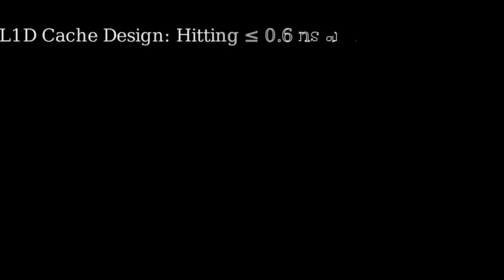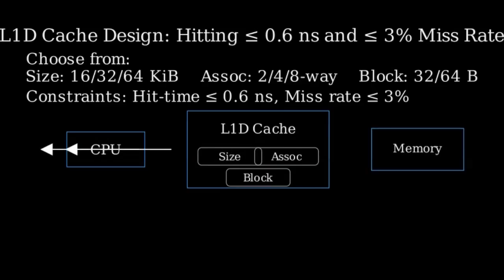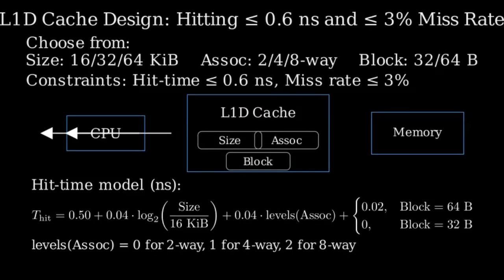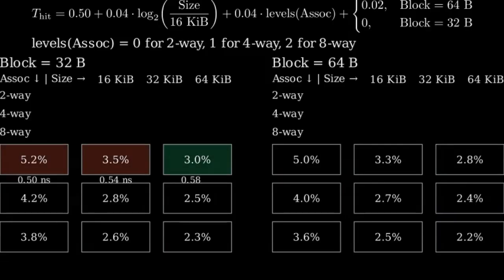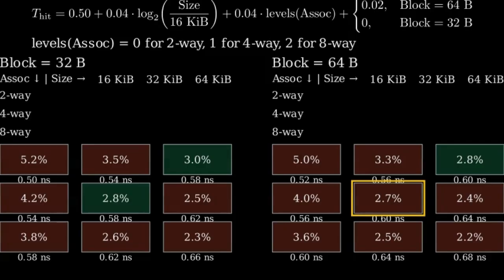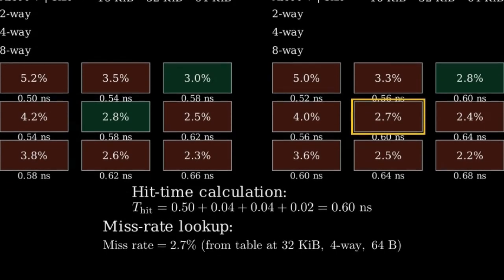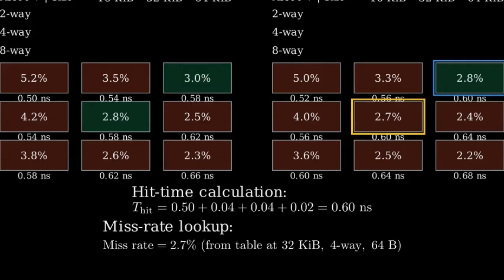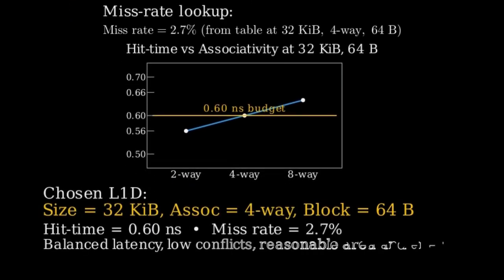11. Computer Architecture: Memory Hierarchy and Design (Problem 11)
Problem 11: Choose L1D size (16/32/64 KiB), assoc (2/4/8-way), and block (32/64 B) to keep hit-time ≤0.6 ns and miss rate ≤3% for a SPEC-like mix; justify trade-offs.